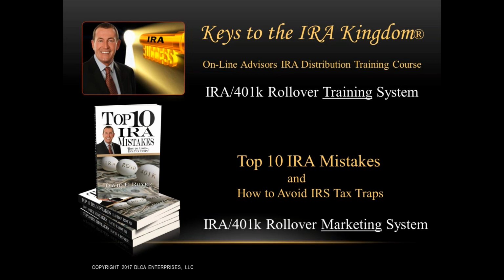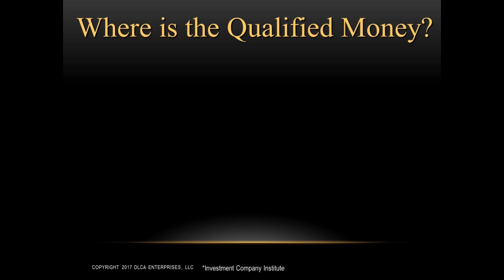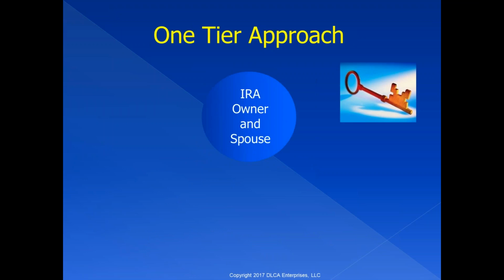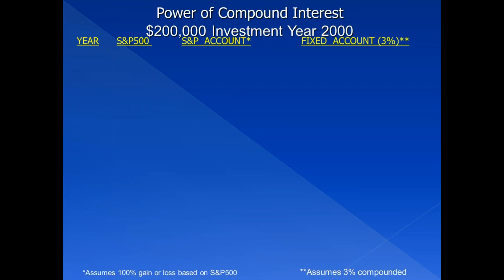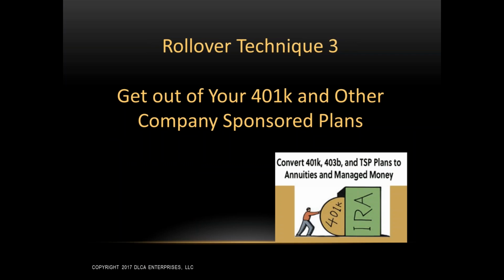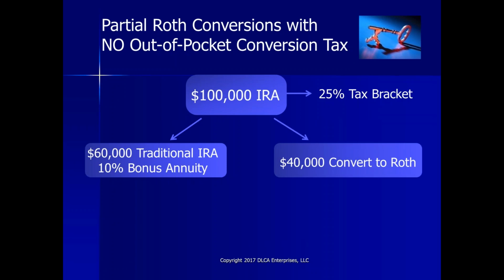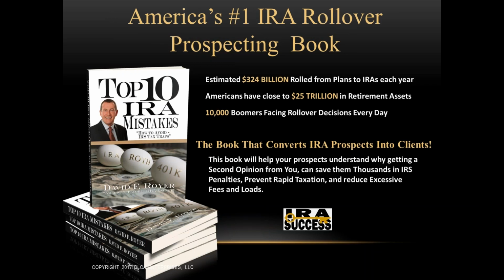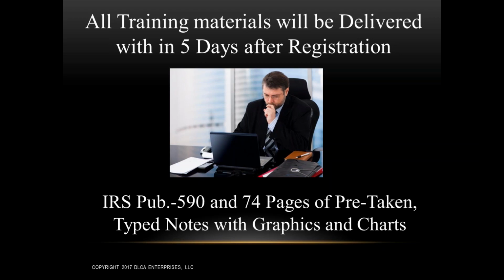David Royer November Webinar